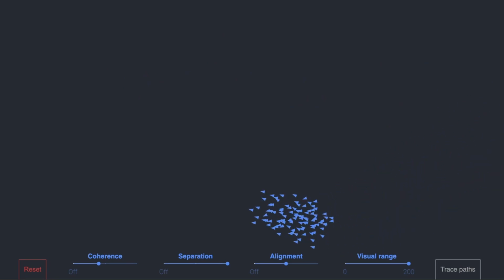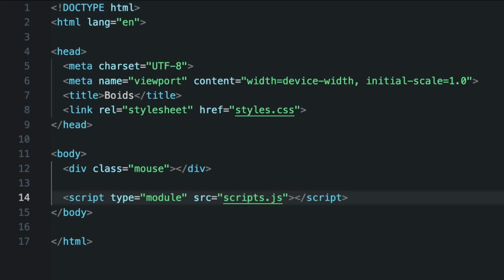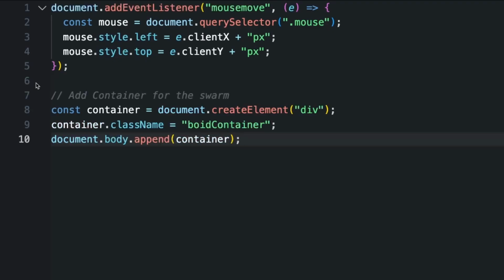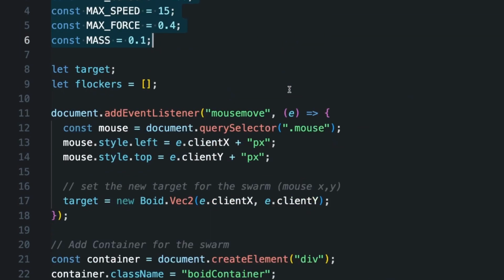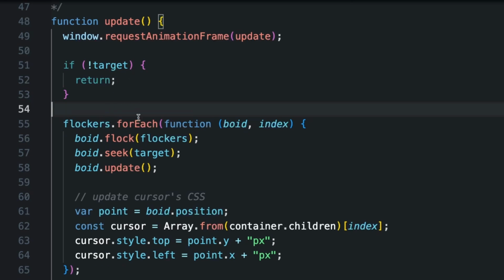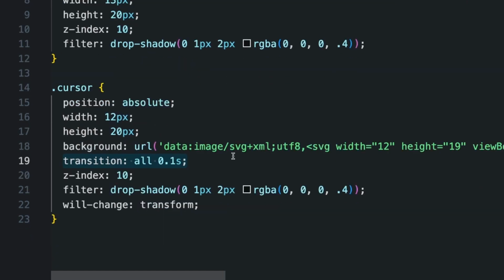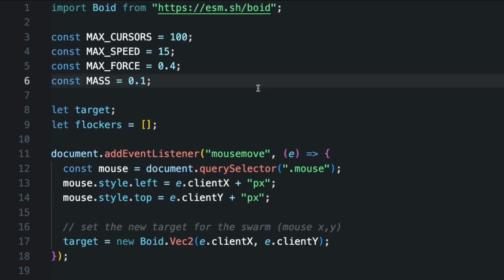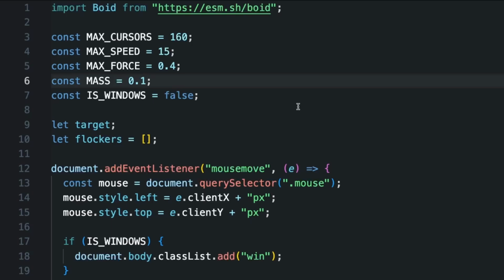JavaScript Hijinks: Mouse Cursors Swarm Your Screen!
In this video, we'll create a fun mouse follower using JavaScript and CSS.  This effect isn't really meant for production, but instead a fun little project to learn JavaScript concepts.

Javascript follow mouse effect